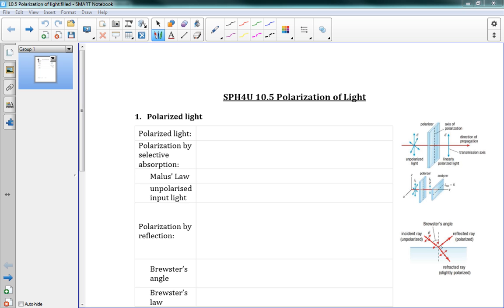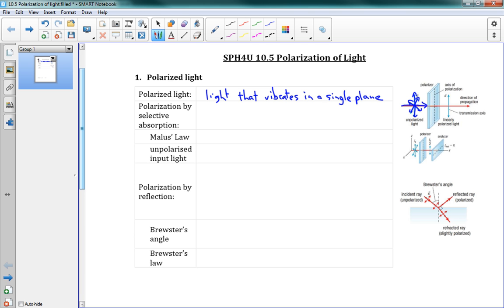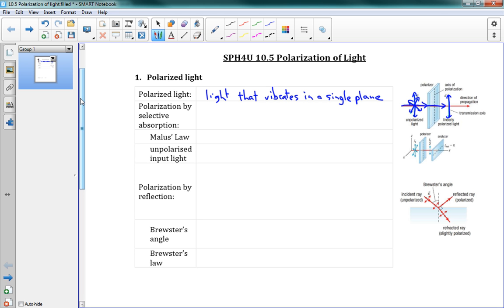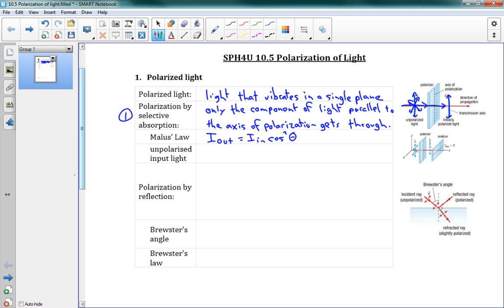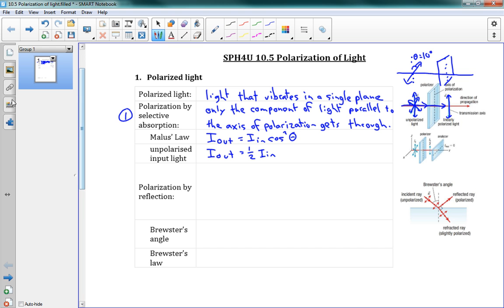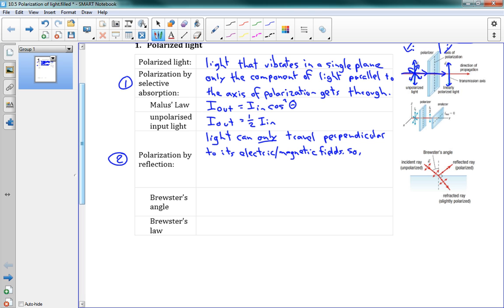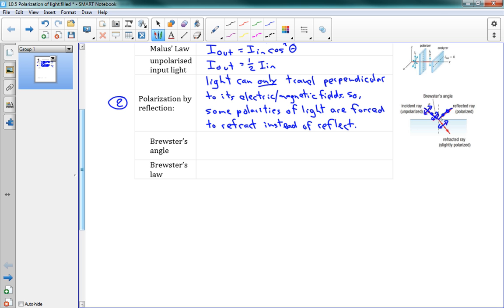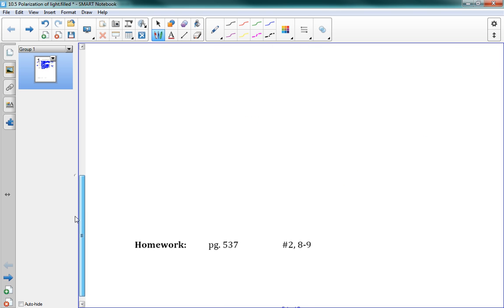SPH4U 10.5 Polarization of light